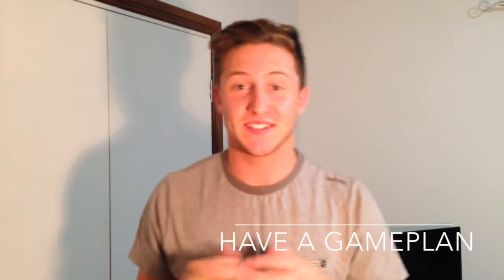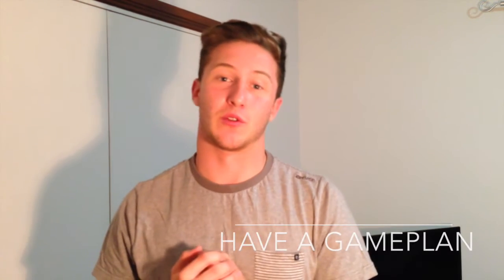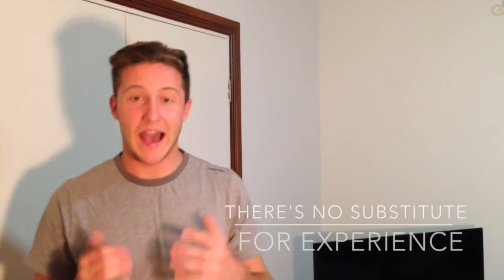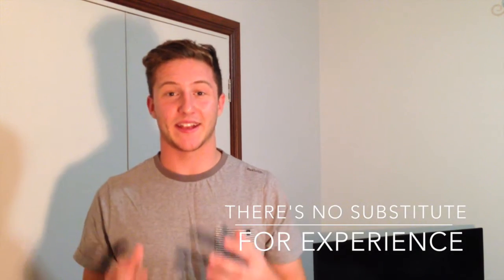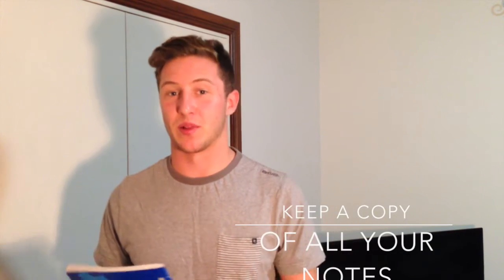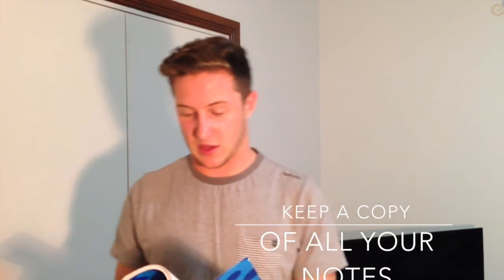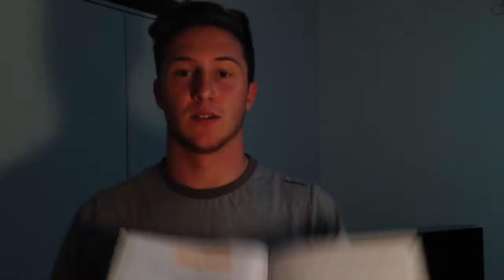STUDY SMARTER NOT HARDER - Episode 1 "Maths"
This video is the first episode of the new "Study Smarter Not Harder" series from That Student Life Australia. Centred around the subject of mathematics, Shay shares his top tips for maximising your mathematical study efficiency and therefore getting better grades for less work. This series of videos will cover all the main subjects faced in high school with the next episode coming soon!

We would really love it if you guys had your say on where you would like the channel to go and what videos you'd like to see!